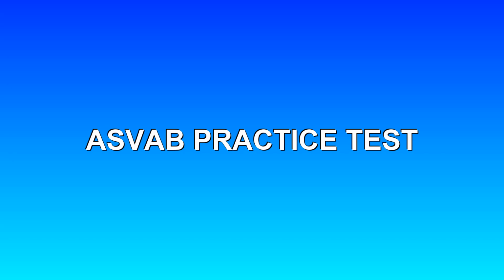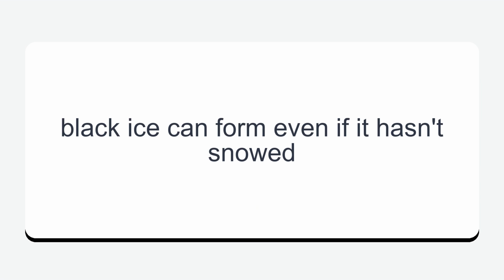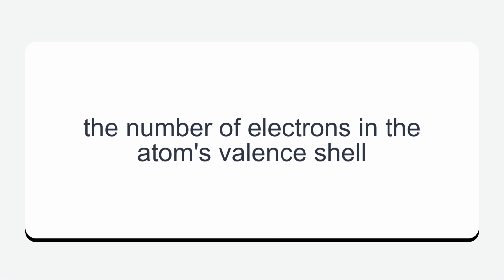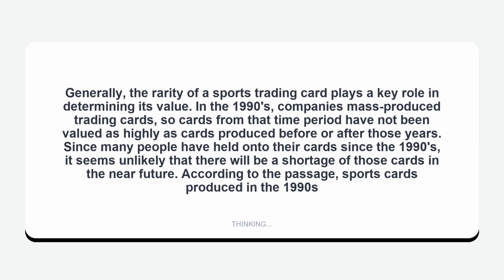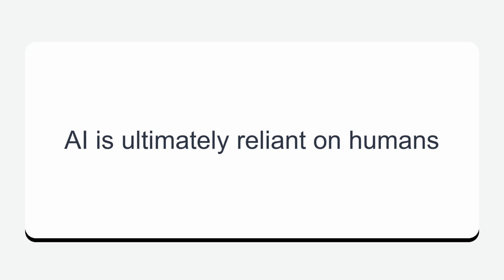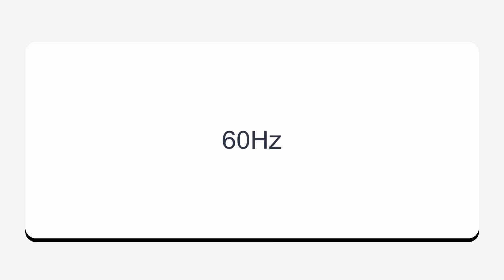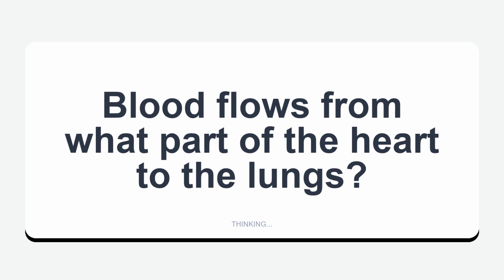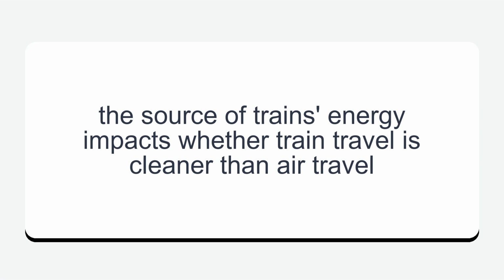ASVAB Practice Test 2026: Master These Questions to Score Your Highest Military Career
Are you ready to lock in the military career you have been working toward? Achieving a high score on the ASVAB is the single most important step in securing the best job placement and signing bonuses. In this updated 2026 guide, we break down the most essential practice questions that you will face on the actual exam. Whether you are struggling with Arithmetic Reasoning, Word Knowledge, or Paragraph Comprehension, this video is designed to boost your confidence and your AFQT score.

We have analyzed the latest 2026 testing patterns to give you an edge over the competition. Preparing for the military entrance exam requires more than just memorization; it requires understanding the strategy behind the questions. This practice session covers the exact types of problems that separate average scores from high-tier results.

If you find yourself needing more structured support or comprehensive study materials to guarantee your success, we also provide specialized coaching, detailed study guides, and personalized test preparation resources to ensure you hit your target score on the first attempt.

Do not leave your military future to chance. Use this video as your primary study tool to identify your weak spots and turn them into strengths. Watch until the end for a special breakdown of the most frequently missed questions by recruits this year.

for free practice quizzes, exams, test questions, study guides, and exam prep resources. We also provide practice test materials, review questions, study help, and exam preparation resources for learners who want to pass faster and prepare more effectively.